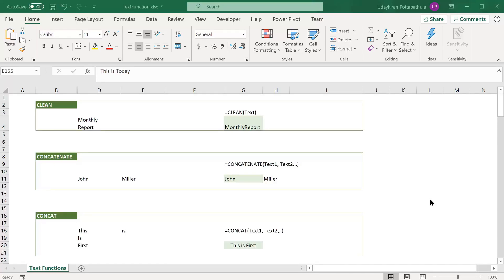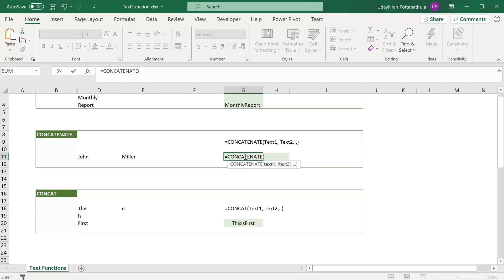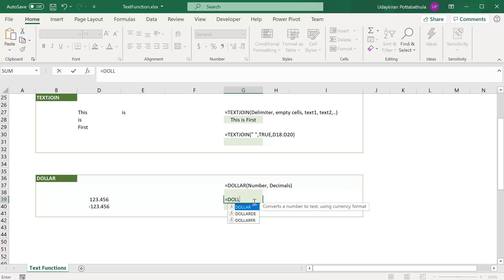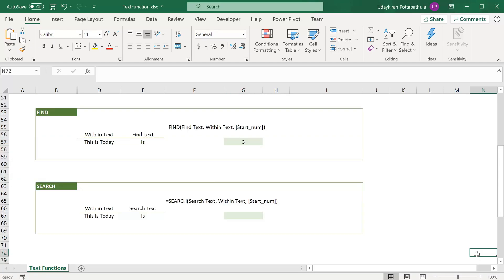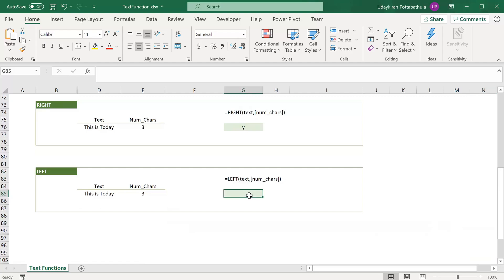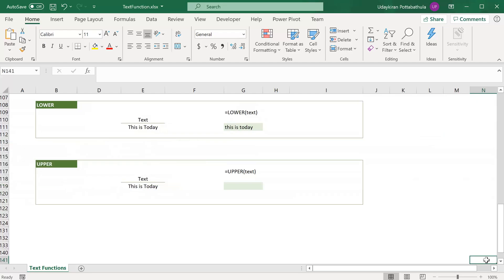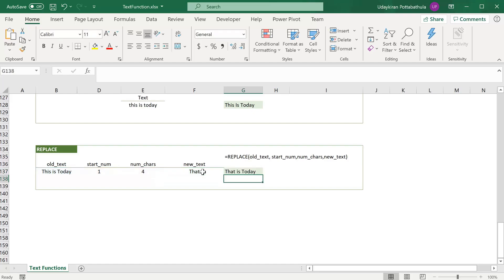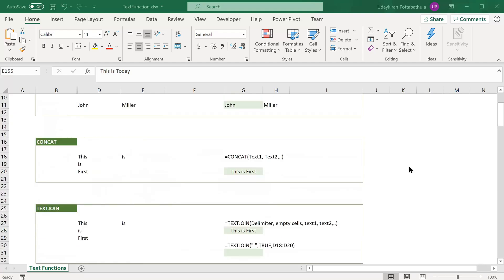Top 18 Text Manipulation Functions / Formulas in Microsoft Excel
In this video you will learn overview of top 18 text manipulation functions in Microsoft excel. Following are the text functions explained in this video:
1) 00:30 CLEAN : Removes all nonprintable characters from text
2) 01:03 CONCATENATE: Joins several text items into one text item
3) 01:35 CONCAT: Combines the text from multiple ranges and/or strings, but it doesn't provide the delimiter or IgnoreEmpty arguments.
4) 02:33 TEXTJOIN: Combines the text from multiple ranges and/or strings, and includes a delimiter you specify between each text value that will be combined. If the delimiter is an empty text string, this function will effectively concatenate the ranges.
5) 04:23 DOLLAR: Converts a number to text, using the $ (dollar) currency format
6) 05:20 EXACT: Checks to see if two text values are identical
7) 05:57 FIND: Finds one text value within another (case-sensitive)
8) 07:11 SEARCH: Finds one text value within another (not case-sensitive)
9) 08:06 RIGHT: Returns the rightmost characters from a text value
10) 09:00 LEFT: Returns the leftmost characters from a text value
11) 09:36 MID: Returns a specific number of characters from a text string starting at the position you specify
12) 10:40 LEN: Returns the number of characters in a text string
13) 11:02 LOWER: Converts text to lowercase
14) 11:28 UPPER: Converts text to uppercase
15) 11:49 PROPER: Capitalizes the first letter in each word of a text value
16) 12:26 REPLACE: Replaces characters within text
17) 13:33 SUBSTITUTE: Substitutes new text for old text in a text string
18) 15:26 TRIM: Removes spaces from text